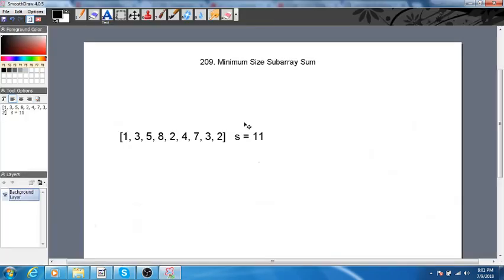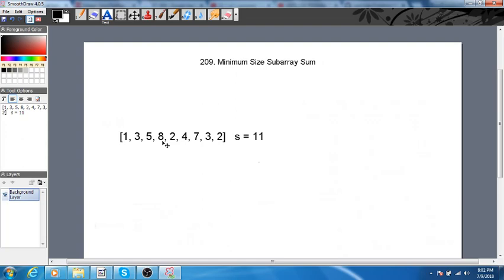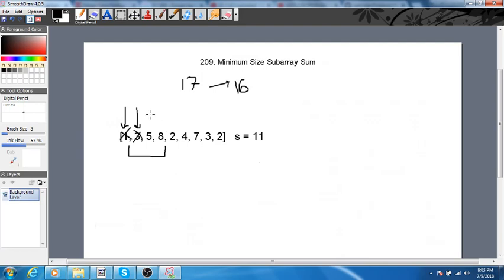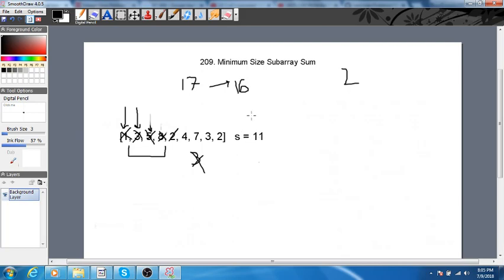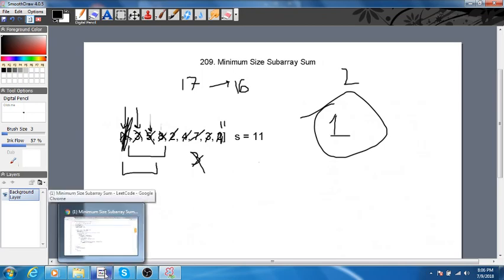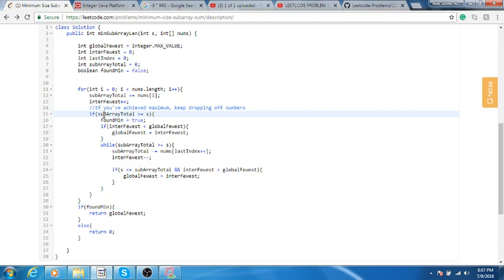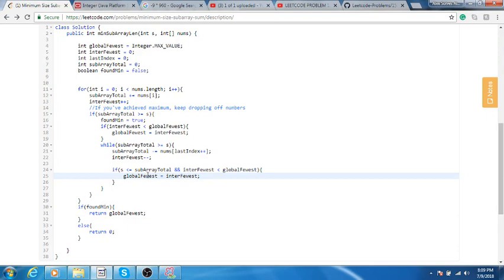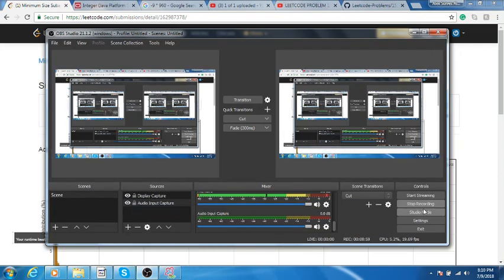Leetcode Problem 209: Minimum Size Subarray Sum Solution With Code